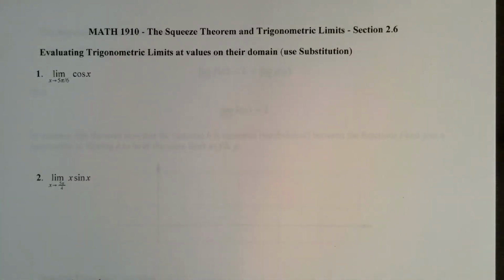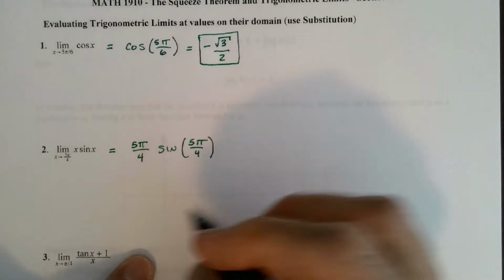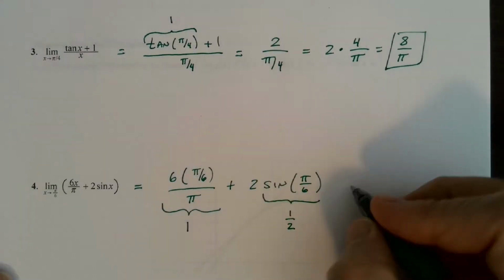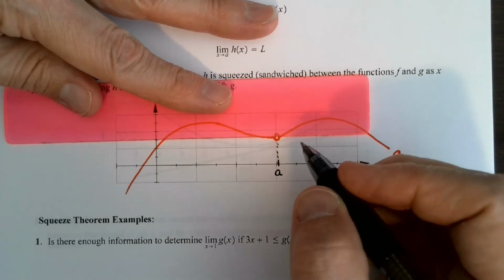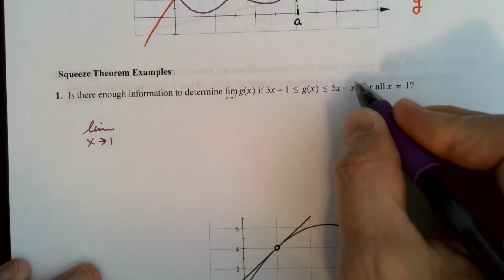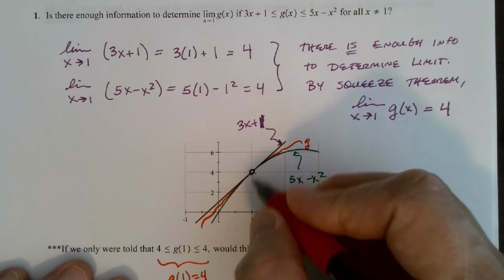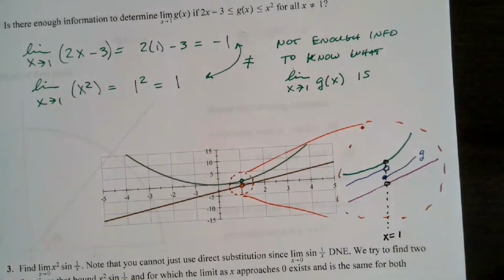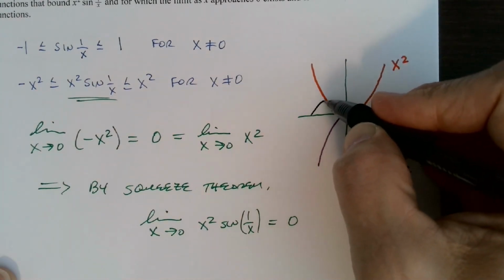Trigonometric Limits Part 1